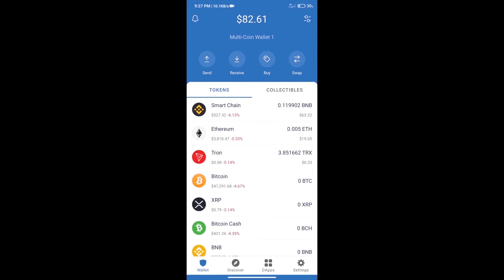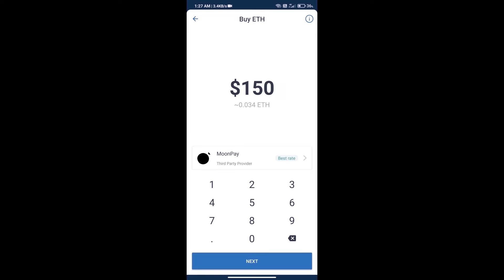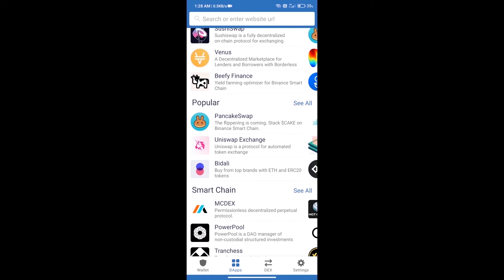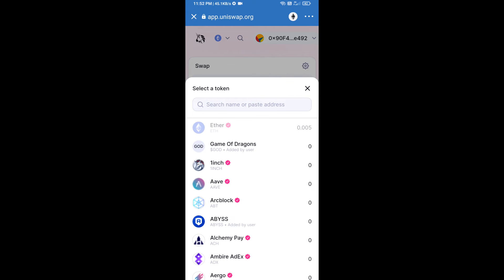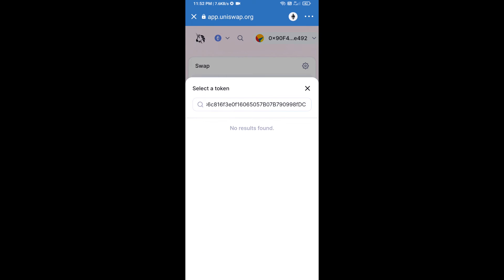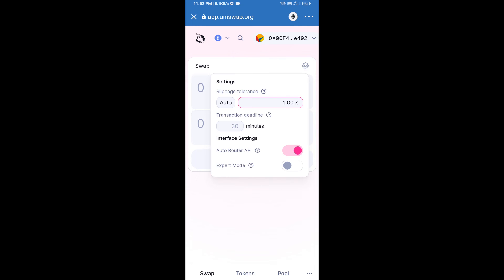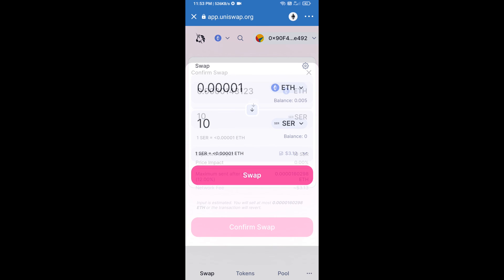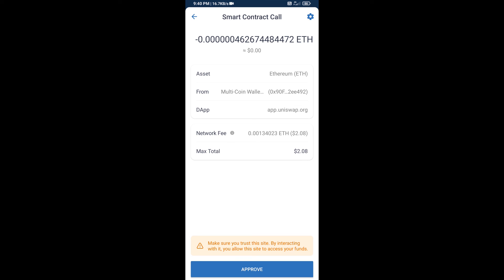How to Buy Serum SER Token (SER) Using ETH or UniSwap On Trust Wallet